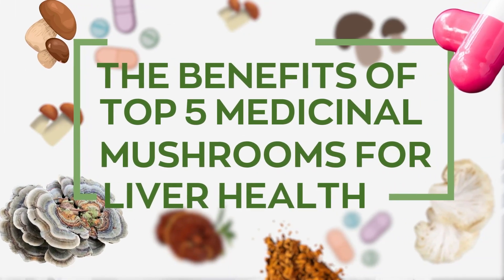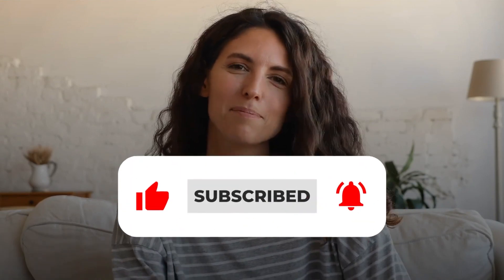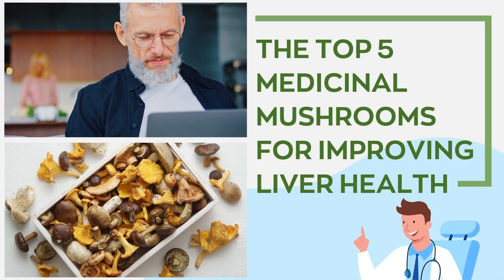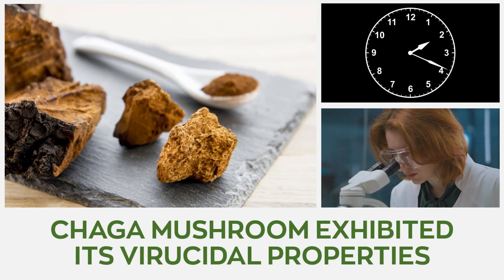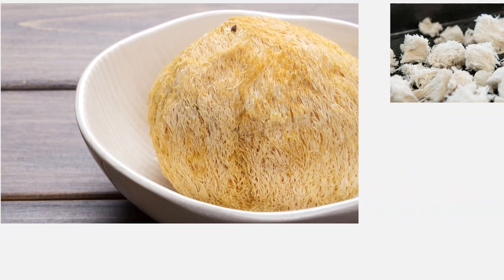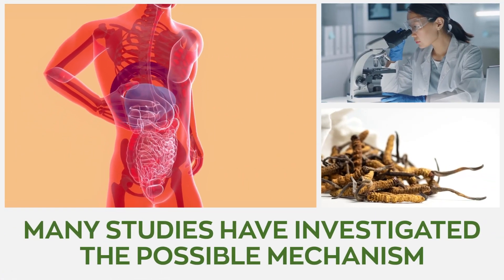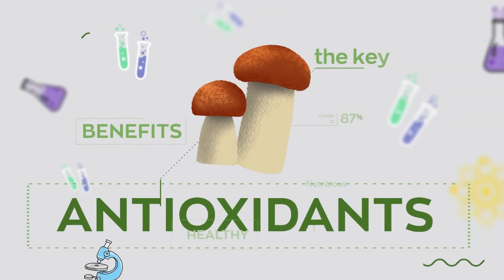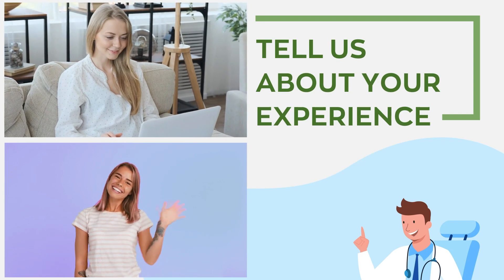The Benefits of Top 5 Medicinal Mushrooms for Liver Health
In today's video, explores the top five mushrooms for enhancing your liver health. We also discuss the properties found within that give them such power.

1. REISHI

Reishi mushroom exhibits a powerful protective effect on the liver as its extracts are known to save the liver from carbon tetrachloride damage and are beneficial in acetic acid-induced gastric injuries. The antioxidant properties of Reishi mushroom help fight and protect against such chronic diseases and is also beneficial in protecting immune system cells. The polysaccharides in Reishi mushroom mimic the abilities of superoxide dismutase, an enzyme that breaks down oxygen-derived free radicals and the administration of Reishi's polysaccharides was found to reduce liver inflammation.

2. CHAGA

Chaga mushroom is famous for its antioxidant and antiviral properties against the Hepatitis C virus, which is a significant contributor to hepatocellular carcinoma. In a study, within 10 minutes of administration, chaga mushroom exhibited its virucidal properties and decreased the virus's infective properties by 100-fold. The mushroom’s  extract was also found to hold intense radical scavenging activity against tert-butyl hydroperoxide-induced liver injuries which helps to shield the liver from oxidative damage caused by free radicals.

3. MAITAKE

Maitake polysaccharides have the potential to protect the liver by preventing the accumulation of fats. Incorporating these powerful fungi into our diets has been found to improve blood cholesterol levels and promote healthy weight loss. This superfood does this by altering lipid metabolism which consequently inhibits liver fat accumulation and the elevation of blood lipid levels. Numerous research conducted on Maitake fruiting bodies has confirmed the ability of the mushroom to reduce hypercholesterolemia and possibly prevent lipid buildup in the liver.

4. LIONS MANE

Lion's mane mushroom is enriched with strong hepatoprotective effects, which can be attributed to its potent antioxidant activity. This functional mushroom is packed with all the required nutrients to make it a potential supplement for the treatment of hepatic diseases. In various studies, the mushroom prevented alcohol-induced liver damage in humans with acute alcohol intoxication and significantly lower ALT and AST levels, indicators of liver damage. This allowed scientists to conclude that liver damage brought on by acute alcohol exposure could be reduced by supplementing with Lion's mane extracts.

You need to check out Lion's Mane supplements. Its powerful health benefits are not just for Liver health, it’s also an excellent natural superfood that helps with many other health conditions.

5. CORDYCEPS

Many studies have investigated the possible mechanism underlying Cordyceps Sinensis' inhibitory effect on liver fibrosis. In this particular one, rats were randomly divided into three groups with only one group receiving the mushroom. At the beginning of the experiment, the rats were given ethanol and carbon-tetrachloride solution to cause liver fibrosis, except for those animals serving as a control in the normal group. After the study, blood and tissue samples were collected to identify changes. Researchers discovered that Cordyceps Sinensis helps inhibit liver fibrosis brought on by chronic liver damage, improves liver function, and postpone the onset of cirrhosis.